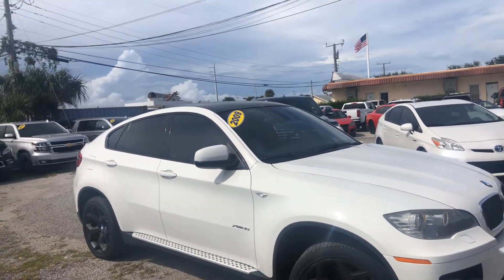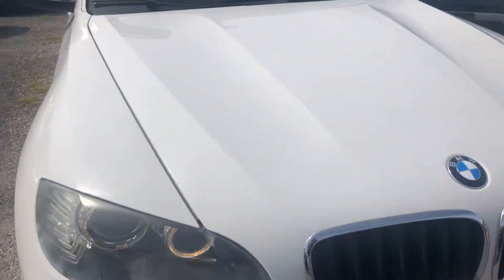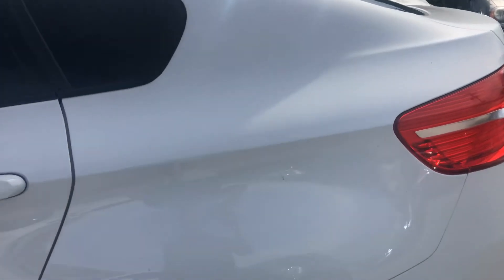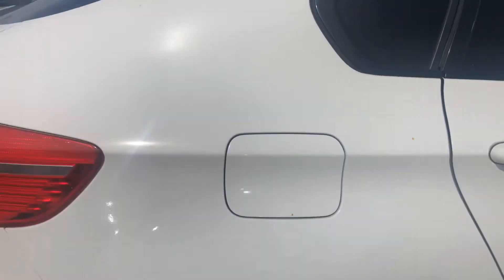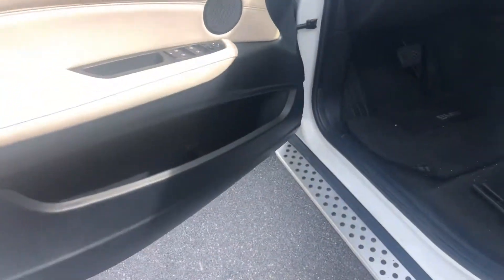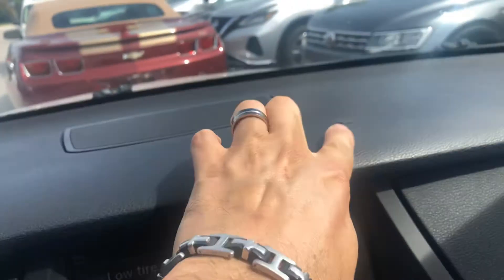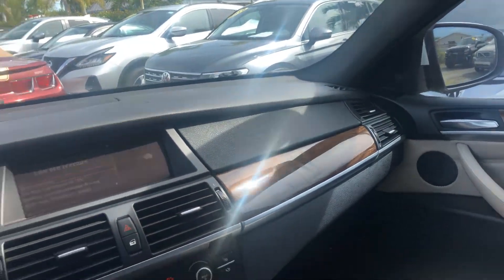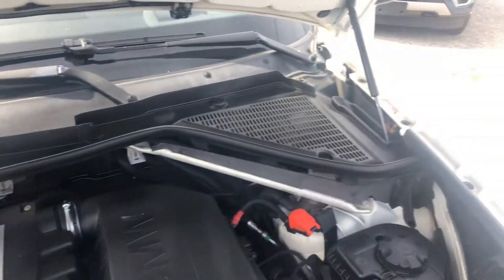2009 BMW X6 walk around video